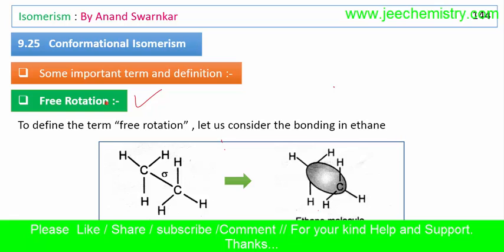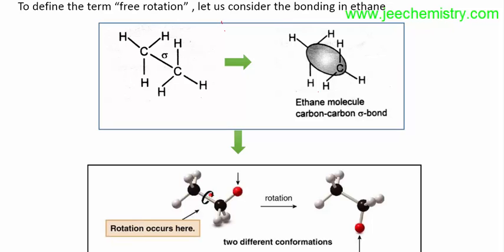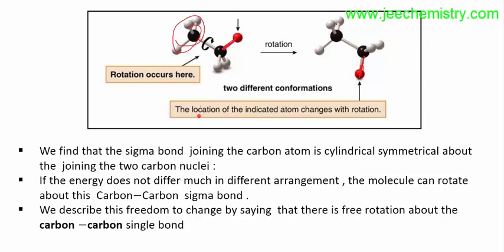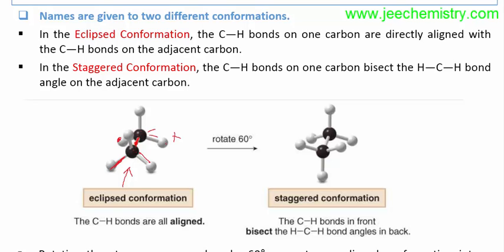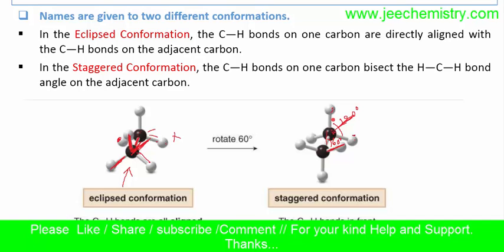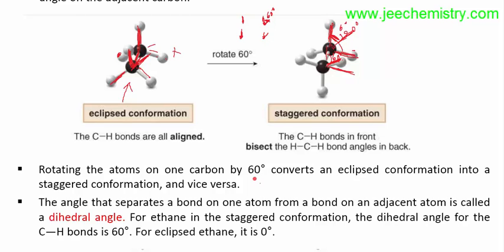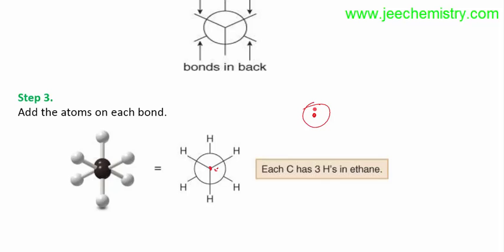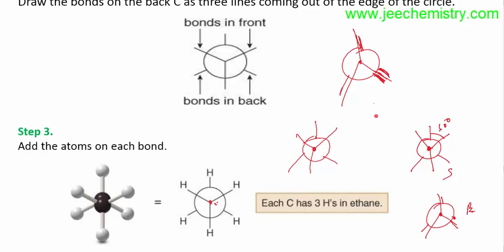25 conformation isomerism introduction